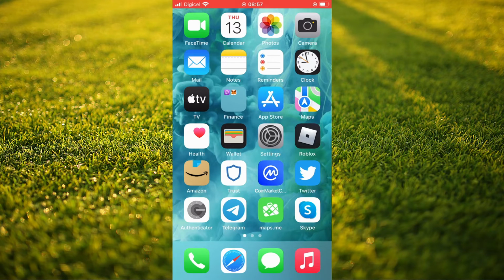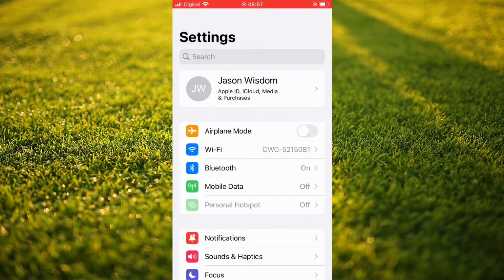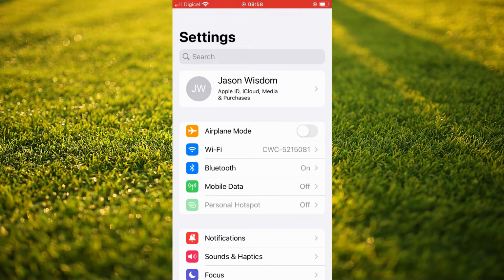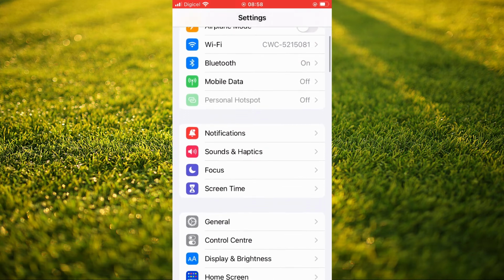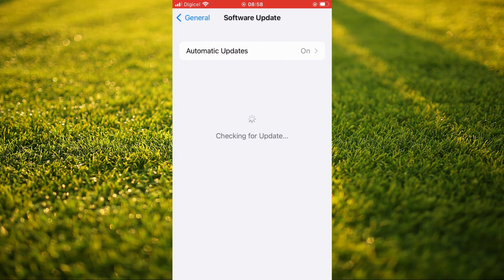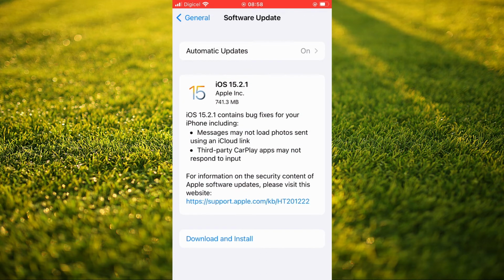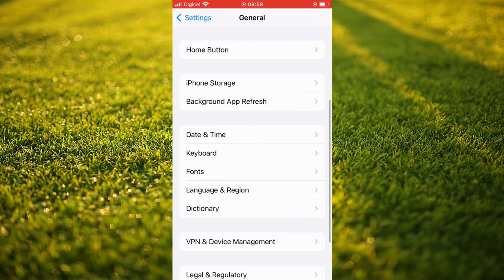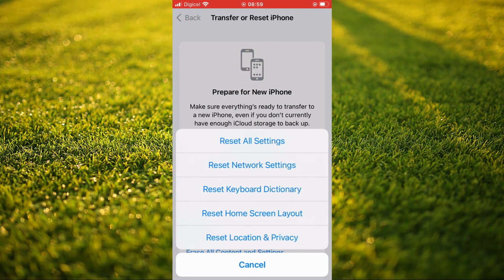how to fix call failed on iphone,how to fix can't make or receive calls on your iPhone